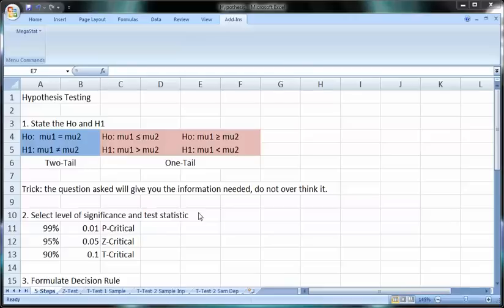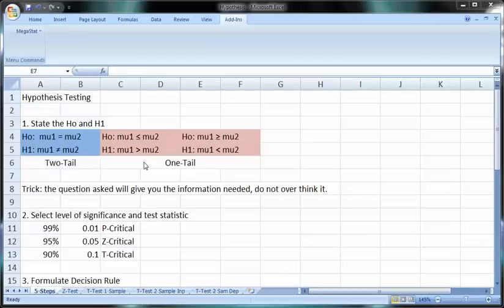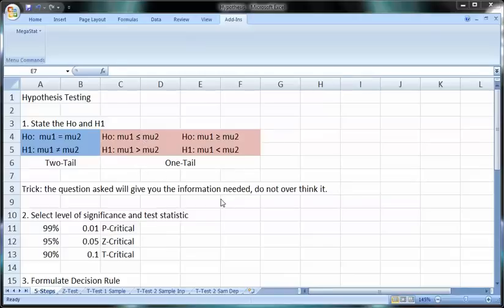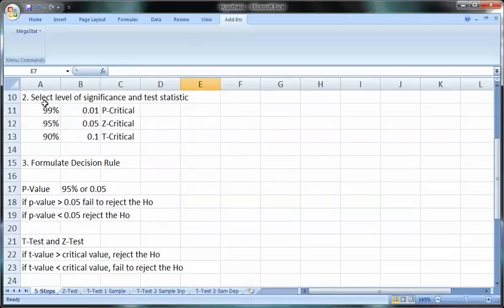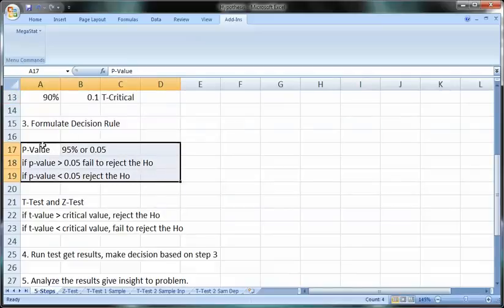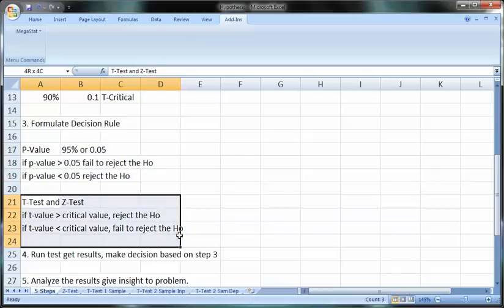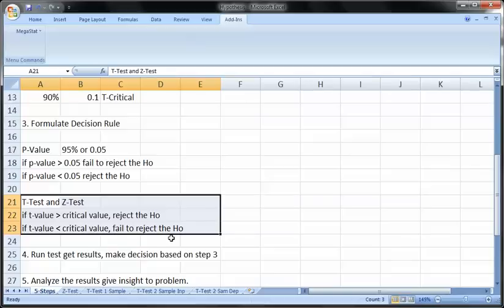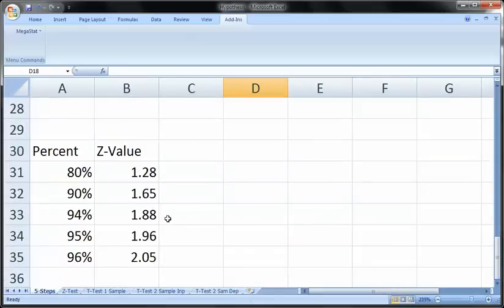Stats 1- Video -13 : 5 Steps to Hypothesis Testing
Introduction to hypothesis testing the 5 steps.